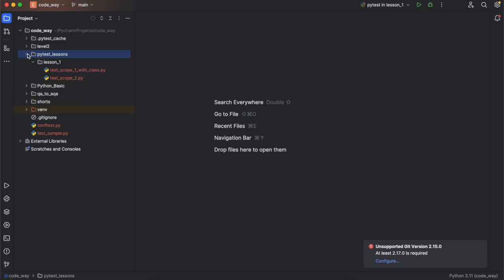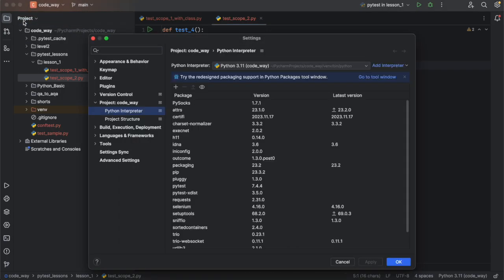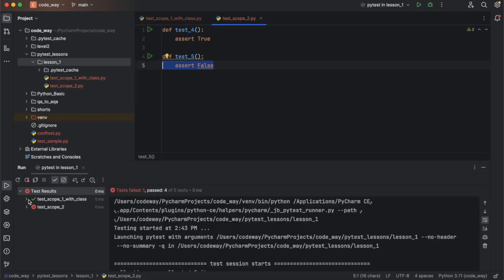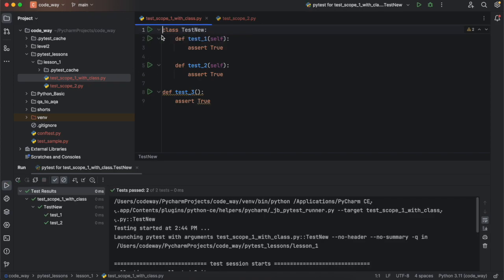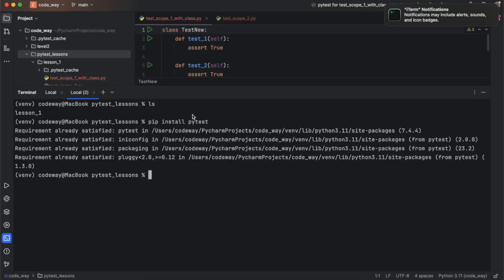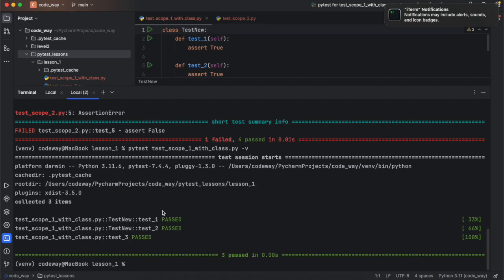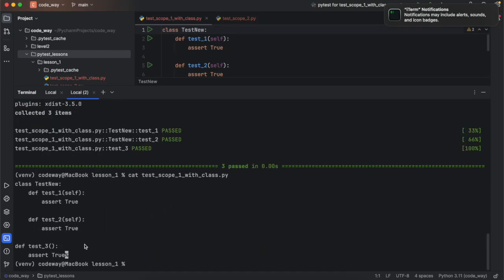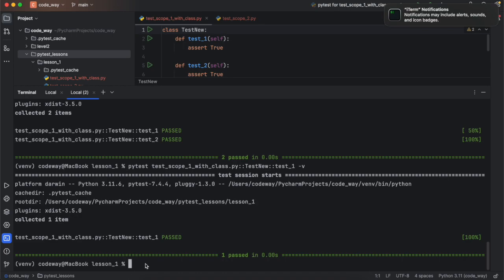AQA Test Automation Lesson 1, Running tests through the terminal and in Pycharm.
Tasks for better understanding:
If you are doing this  task as subscriber please take screenshots, and send.
Task 1.
Install pytest
Task 2
Configure PyCharm for running tests using pytest as demonstrated in the video.
Task 3
Write the tests from the lesson or clone them from git, and run them as in the lesson. Run them in different variations as it was in the video. Through the terminal and pycharm